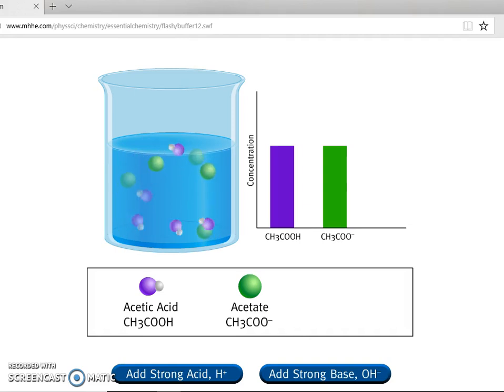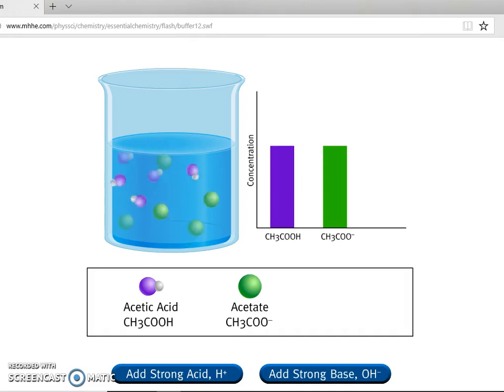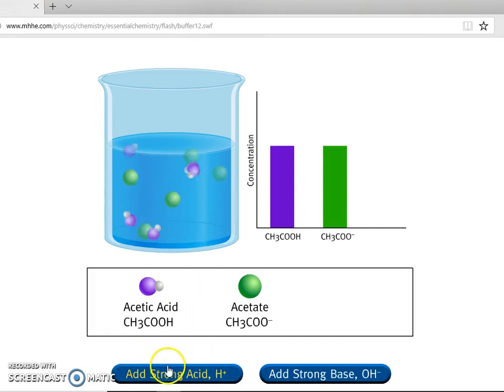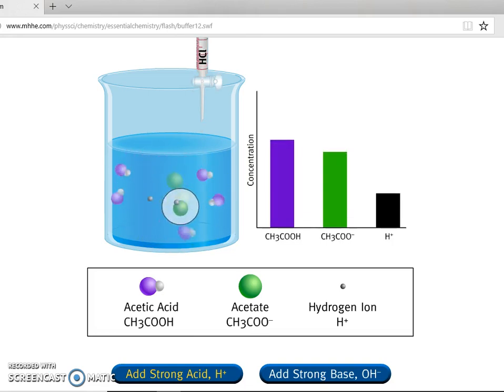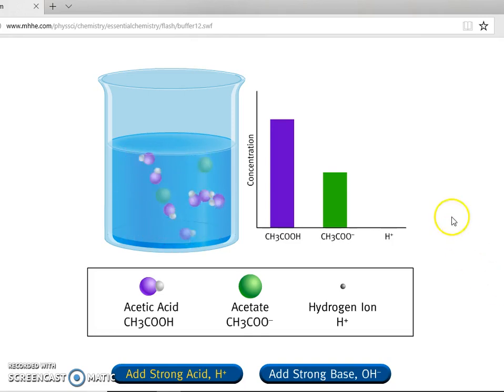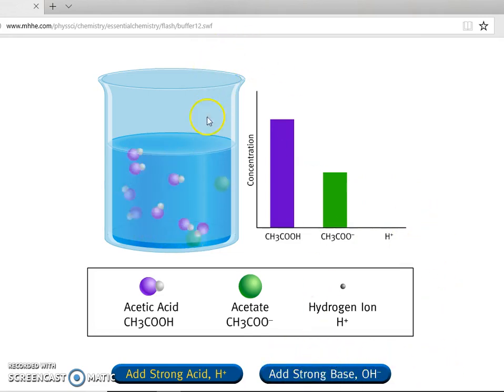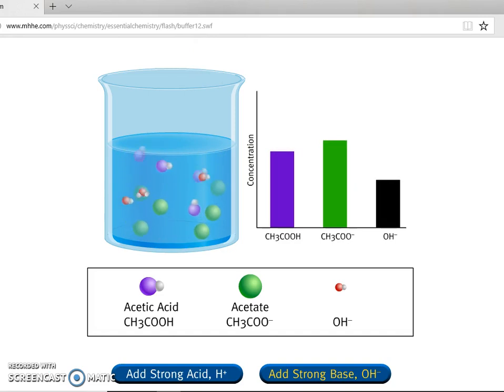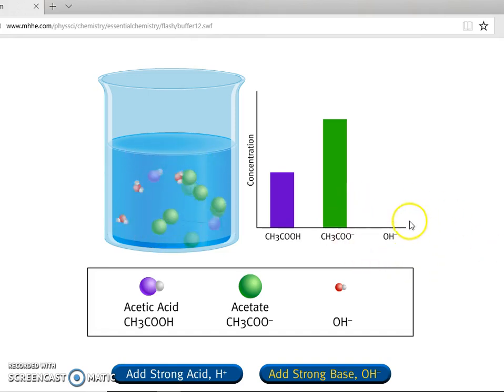Buffered Solutions - A Preview (AP Chemistry Section 17.2)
This video goes over an introduction to buffers as a preview to the next video.